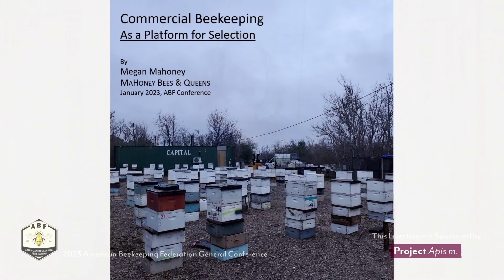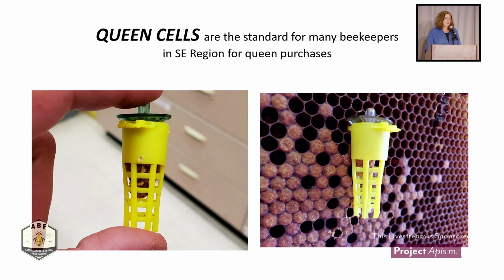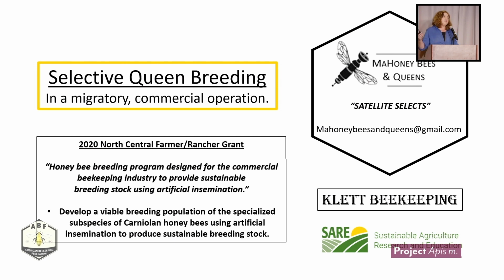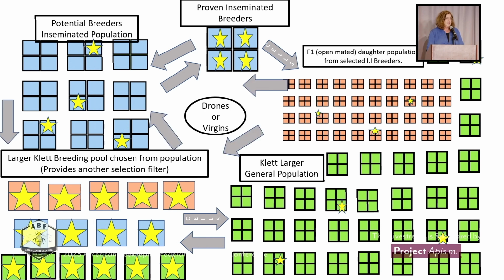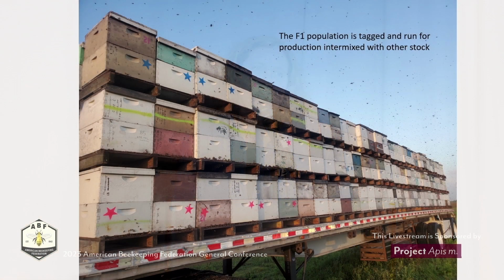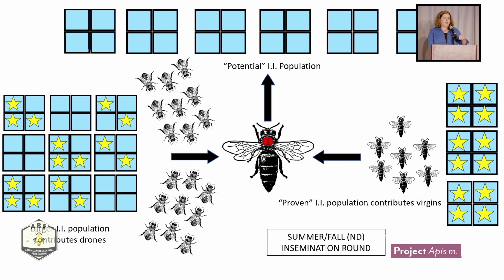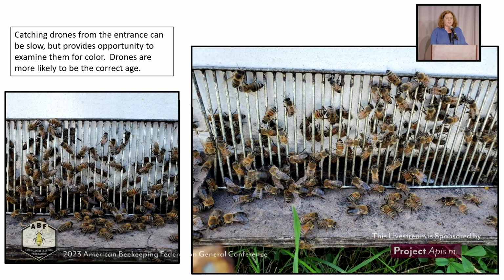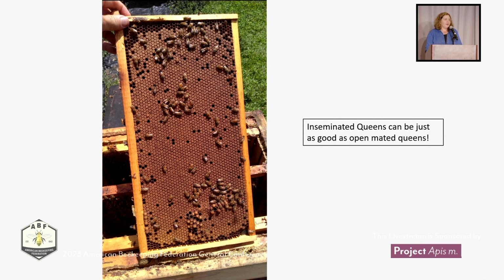Megan Mahoney. 2023 ABF Conference General Session (Day 3)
Commercial Beekeeping as a Platform for Selection.

We are excited to bring you recorded talks from the 2023 American Beekeeping Federation Conference General Sessions, which were live-streamed from the Hyatt Regency Jacksonville Riverfront, in Jacksonville Florida, between January 4th-6th. This talk, entitled, “Commercial Beekeeping as a Platform for Selection” is given by Megan MaHoney, MaHoney Queens and Bees.